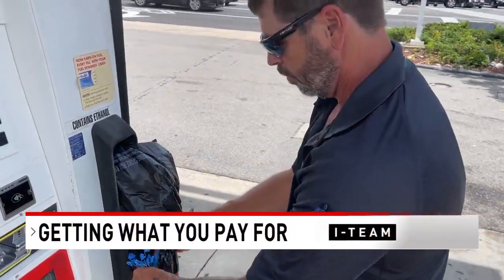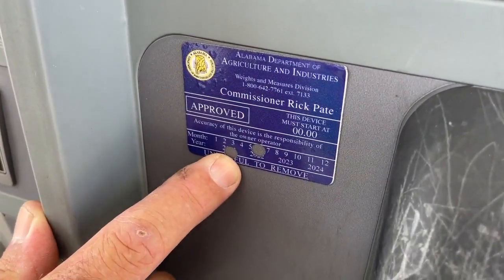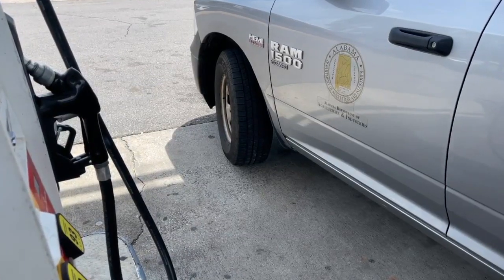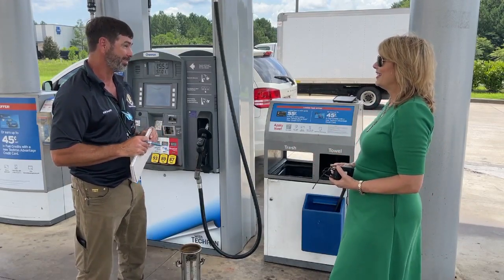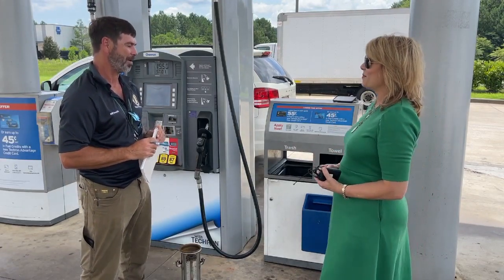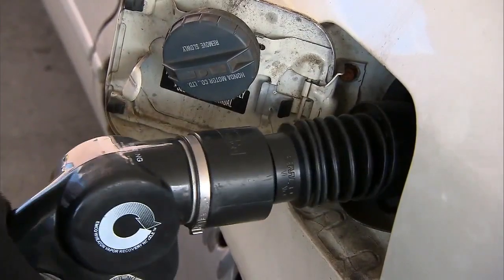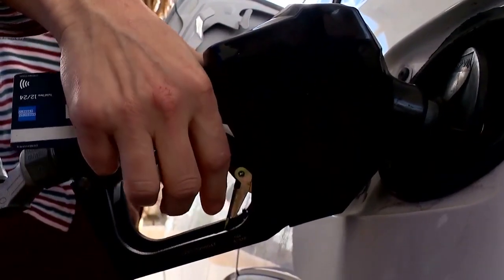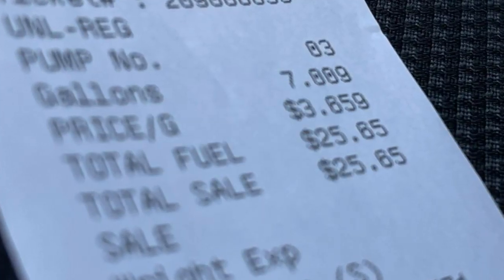State inspectors make sure gas pumps are accurate and you're getting what you paid for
Even with gas prices falling, every penny counts. And drivers sometimes question whether they're getting what they are paying for at the pump. The I-Team caught up with state inspectors who check to be sure prices are accurate.